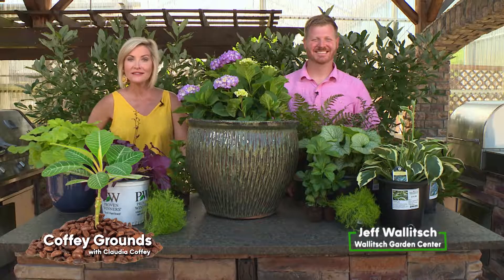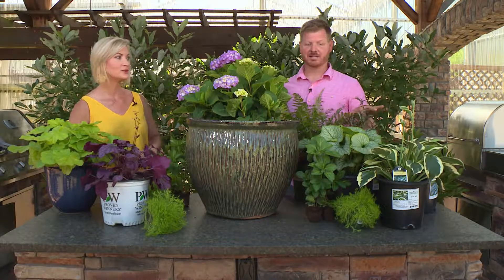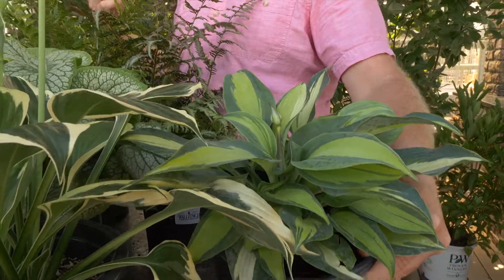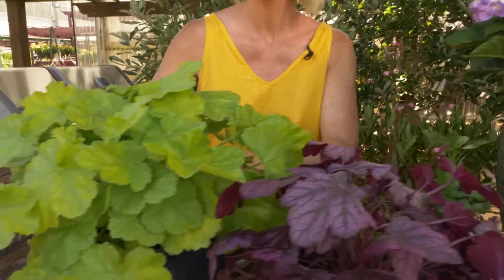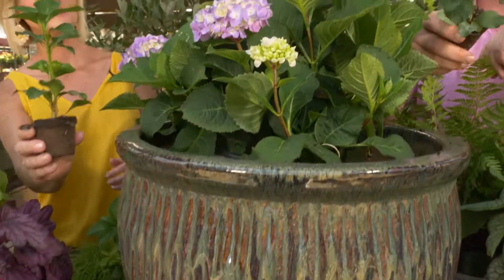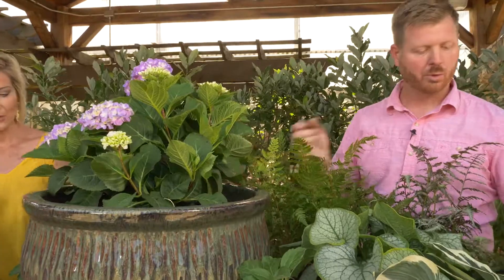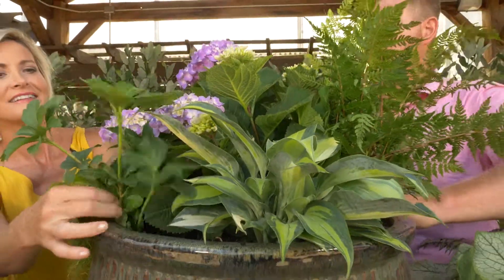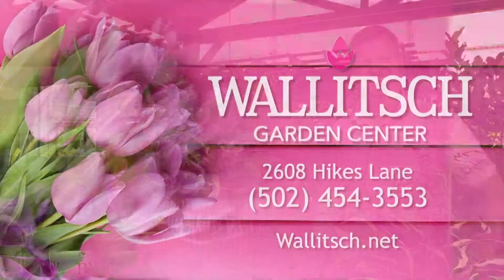July Container Gardening